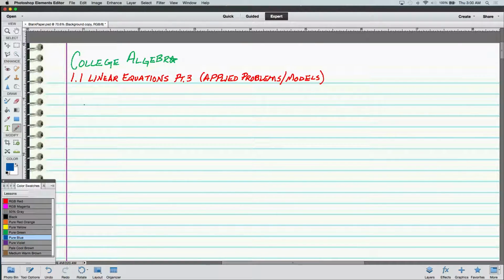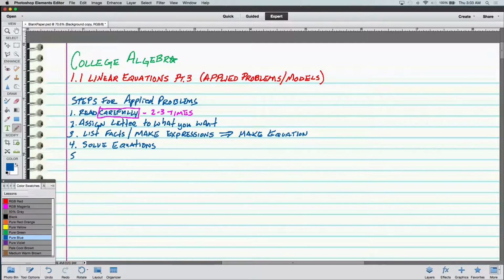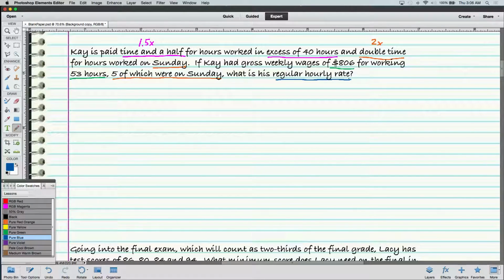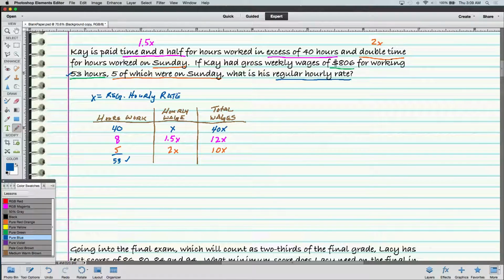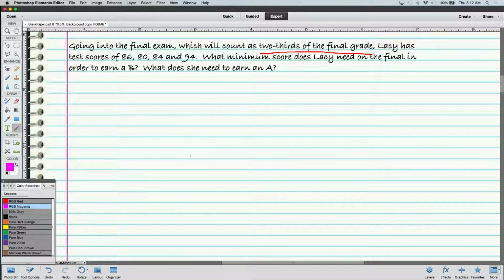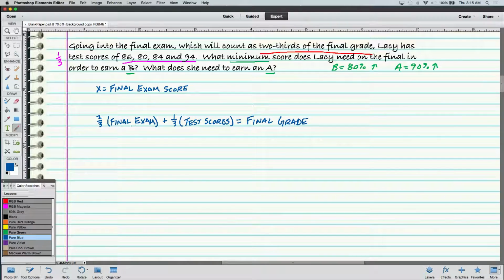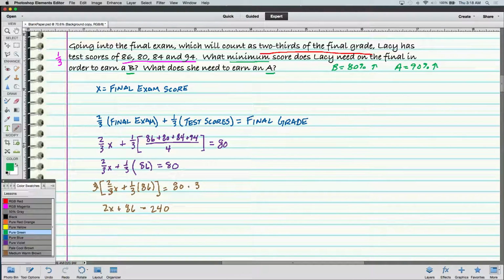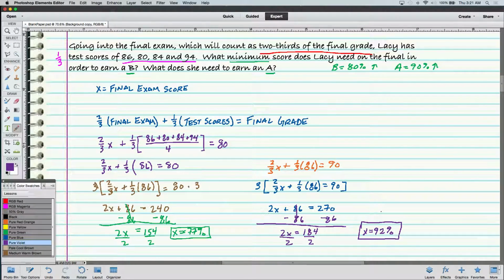Solving Applied/Word Problems - College Algebra - Linear Equations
College Algebra - 1.1 Linear Equations

Using steps to solve applied problems in linear equations.  Analyze problems, assign variable, formulate expressions, solving equations with examples.